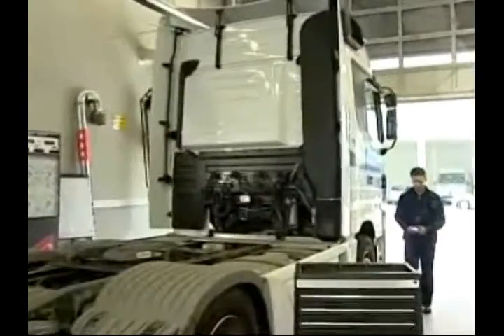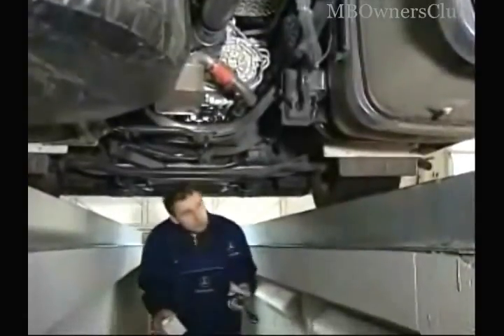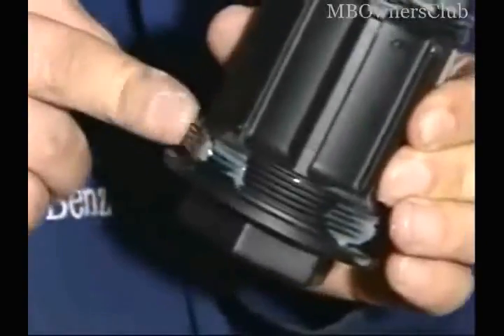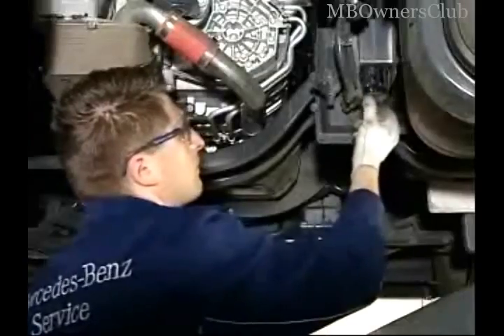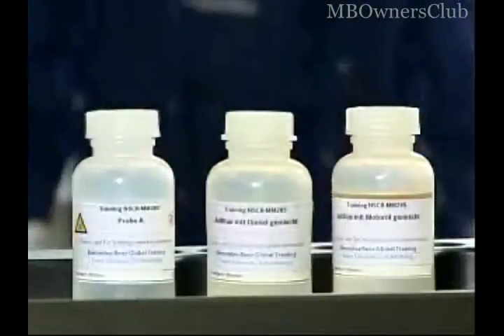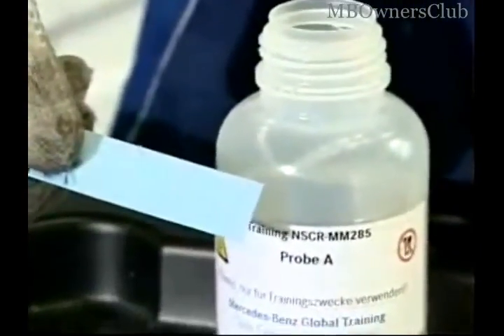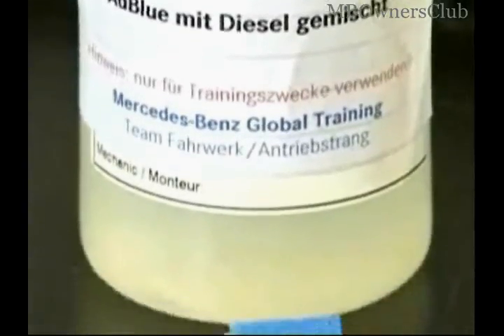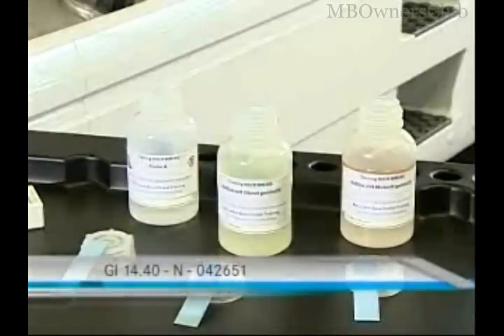Mercedes-Benz Trucks: How to Use AdBlue Test Strips to Detect Contamination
Accidentally filling diesel into the AdBlue tank can cause faults in the exhaust system of Mercedes-Benz trucks. In this video, we show you three methods for detecting contamination of the AdBlue fluid, with a focus on the quick test using test strips. We also provide instructions on how to prepare and replace the AdBlue filter insert and pump module, as well as important safety precautions when working with AdBlue.